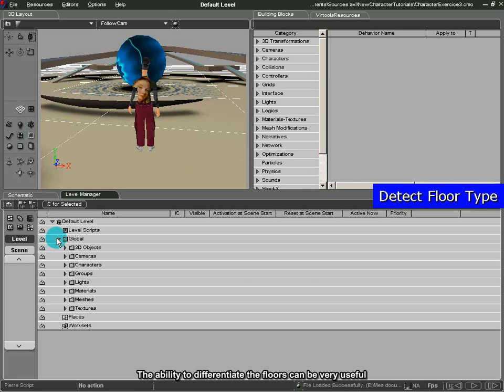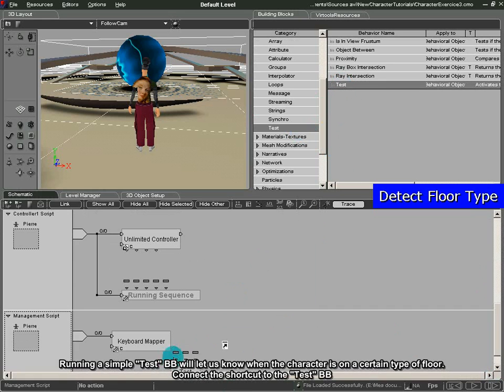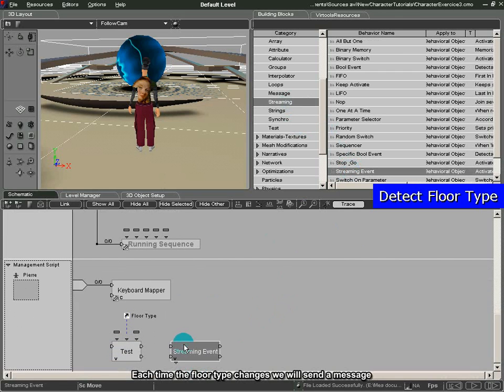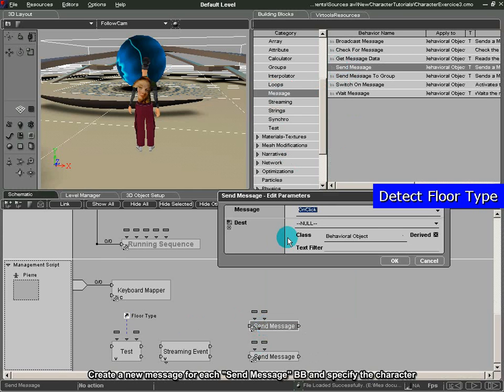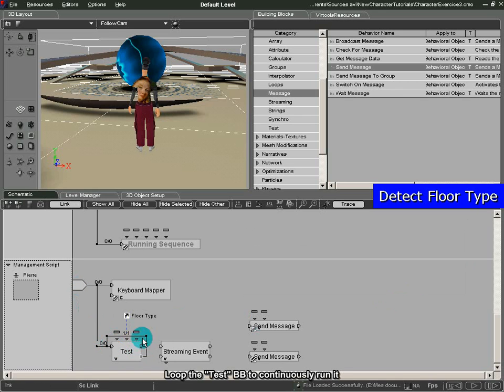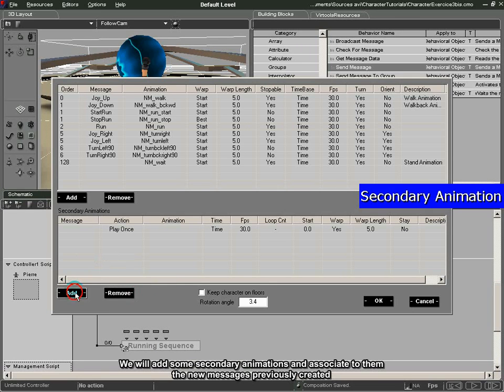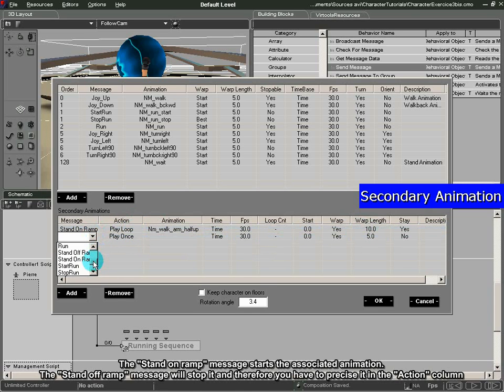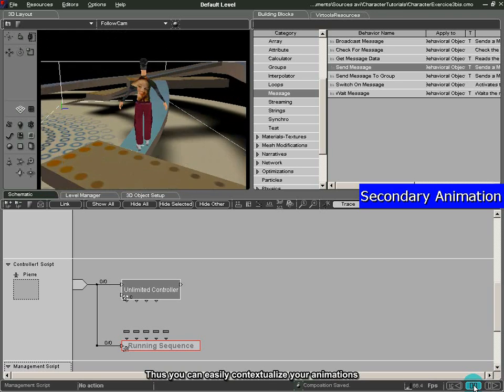How to set up characters in Virtools 4.1 - part 3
Simple tutorial on how to get started with the Virtools character system "Building Blocks".